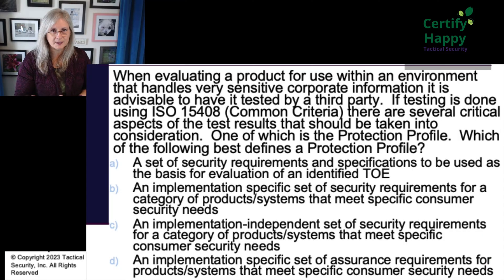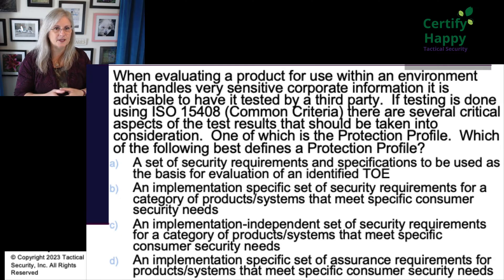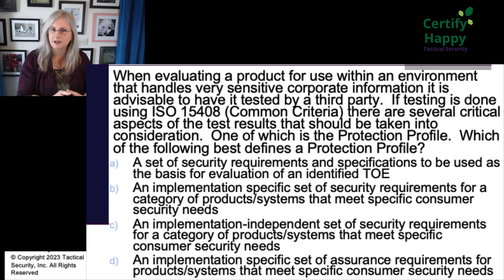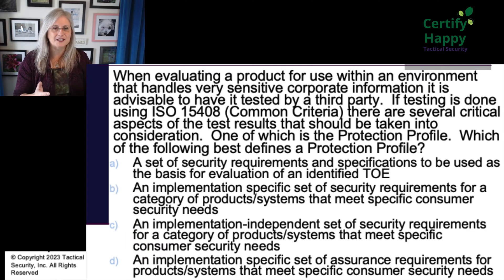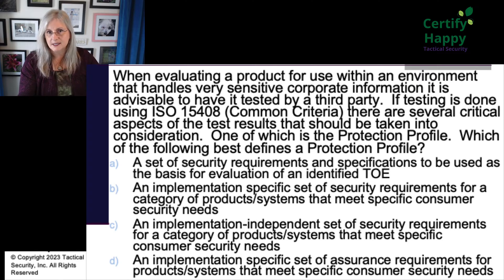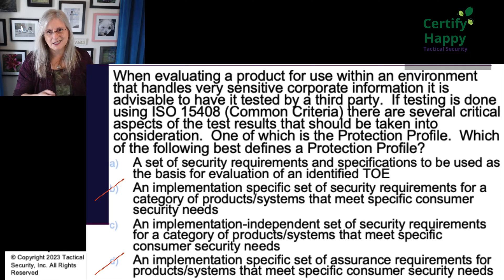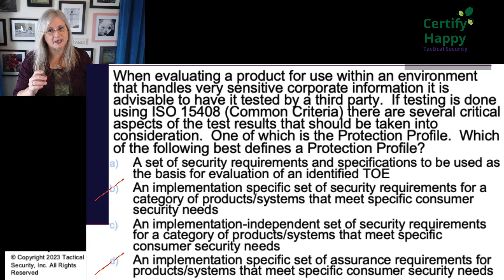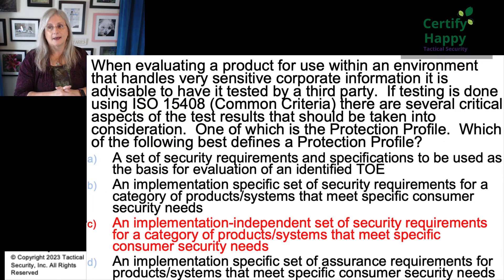CISSP CCSP practice question 8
I have seen thousands of questions in the last two decades. I want to share with you what I have learned about answering (ISC)2 questions successfully.
My questions may not be perfect. However, this is about dissecting questions successfully.